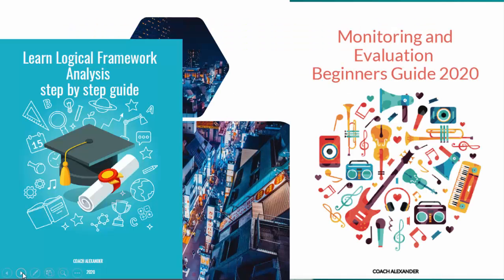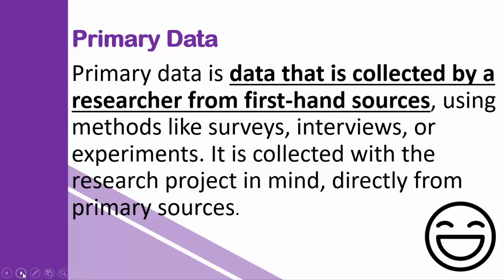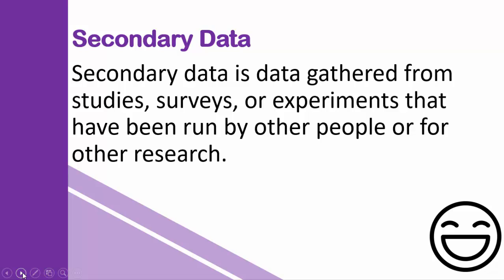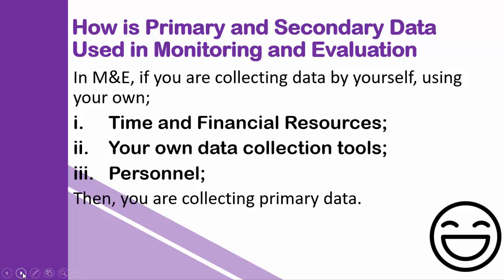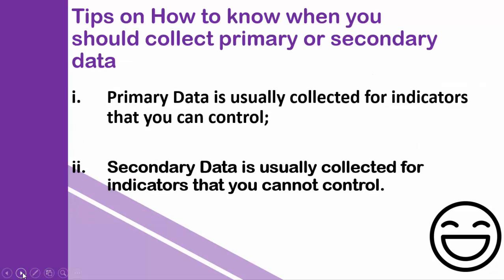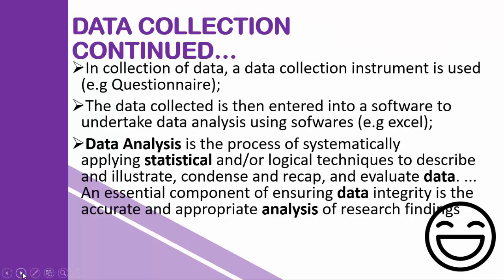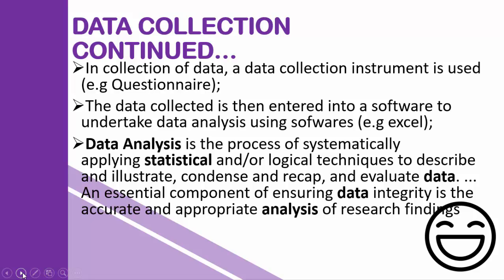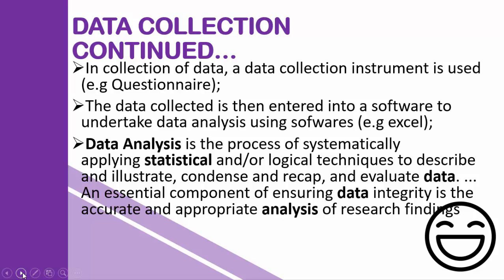How to Monitor and Evaluate a Project - Data Collection and Data Analysis of M&E Information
Do you know how to Monitor and Evaluate a Project? Well the fifth Part of this series.

Incase you are here for the very first time, welcome to Monitoring and Evaluation Made Simple AKA M&E Made Simple.

Before I go any further, I really want you to download the two free ebooks below using the download link

TIMESTAMPS
01:35 What is Data Collection?
02:24 What is Primary Data?
03:24 What is Secondary Data?
05:38 Tips on Data Collection?
07:53 Data Analysis

This Topic is also related to;
10 steps of monitoring and evaluation,
types of monitoring and evaluation,
monitoring and evaluation tools ppt,
4 steps of monitoring process,
principles of monitoring and evaluation pdf,
importance of monitoring and evaluation pdf,
what is policy monitoring,
assessment and monitoring,
why is monitoring and evaluation important,
difference between monitoring and evaluation,
benefits of monitoring and evaluation,
data collection and analysis example,
data collection and analysis ppt,
data compilation and analysis,
data collection and collation,
data vs analysis,
example of data processing and analysis,
what is data collection,
data analysis methods,